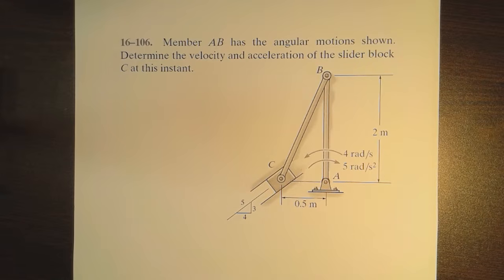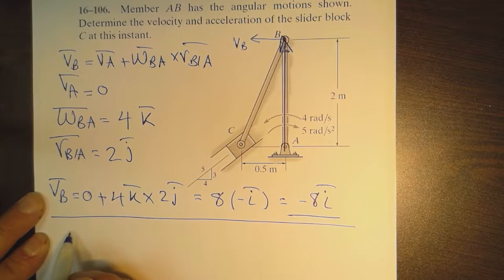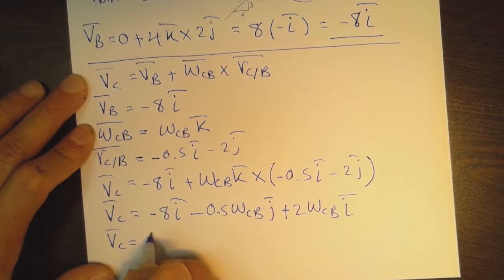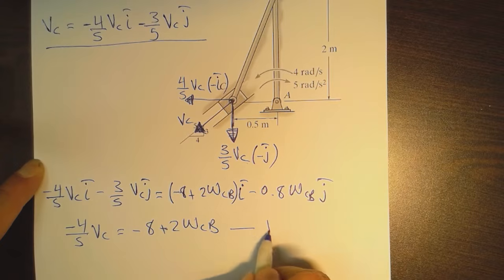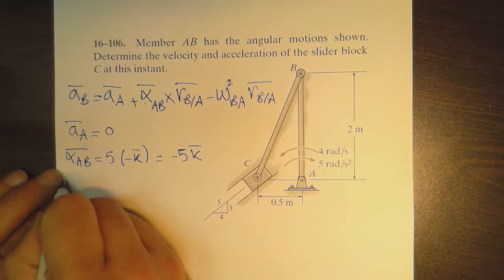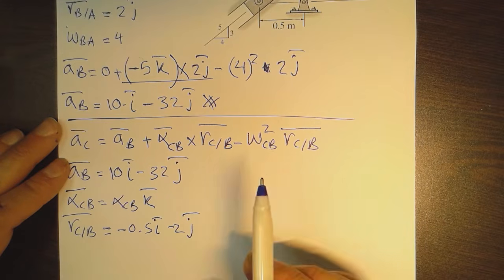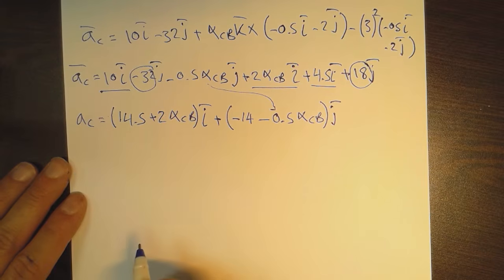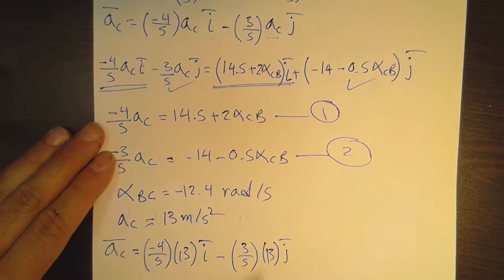Lecture 16 - Example 2: Relative Motion Analysis - Acceleration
Lecture 16: Relative Motion Analysis  - Acceleration
Example 16–106 Hibbeler Dynamics Book